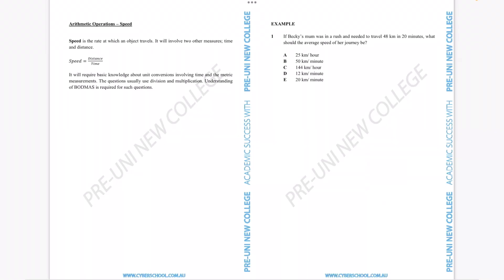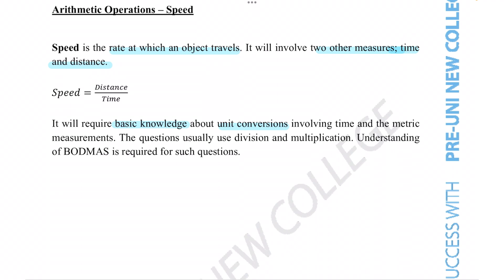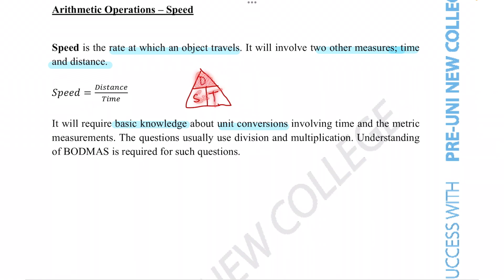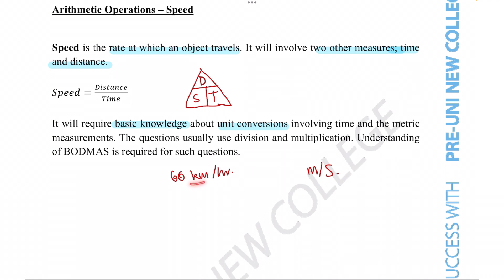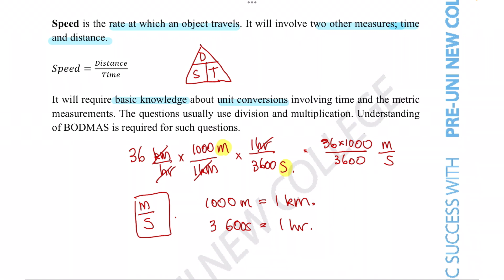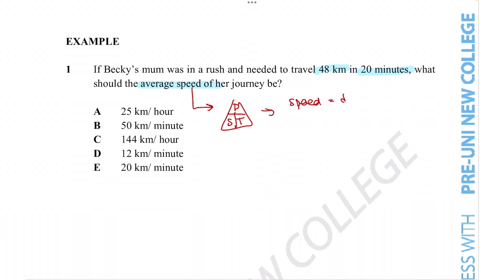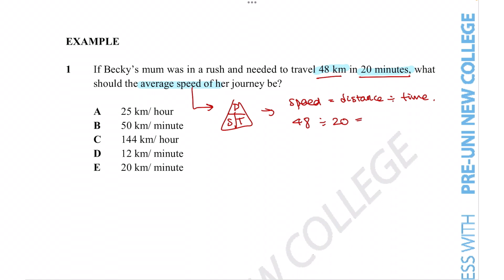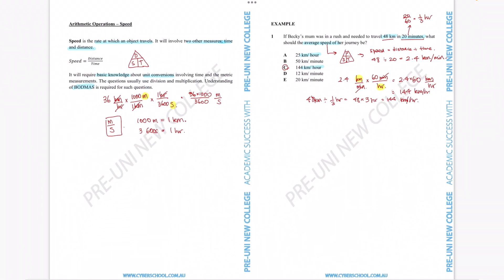[02-007] Arithmetic Operations-Speed